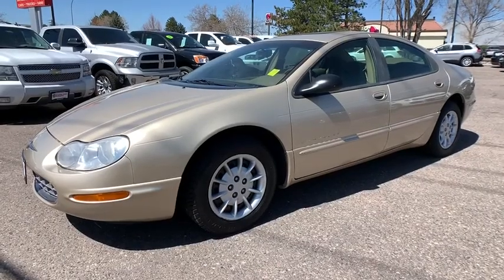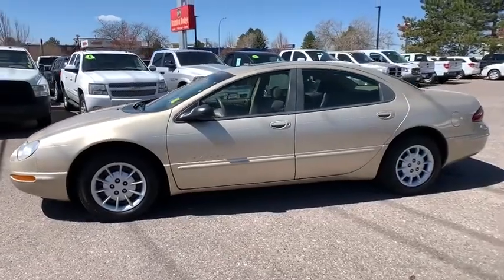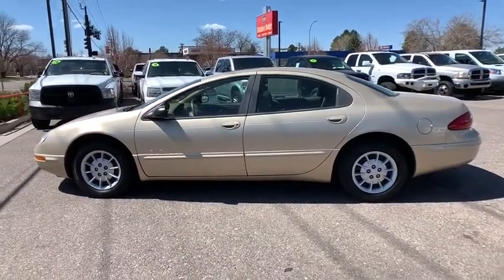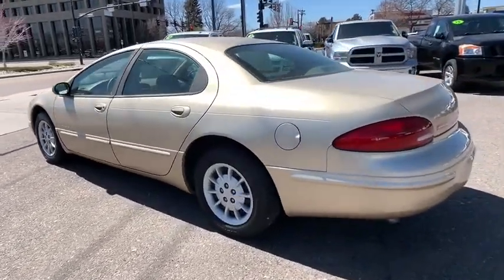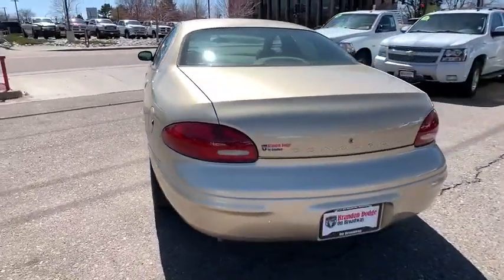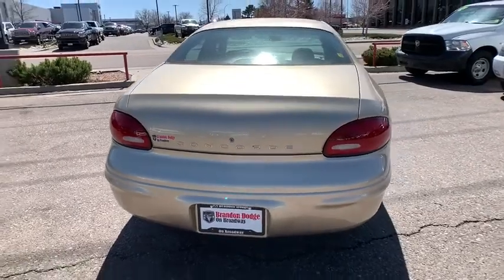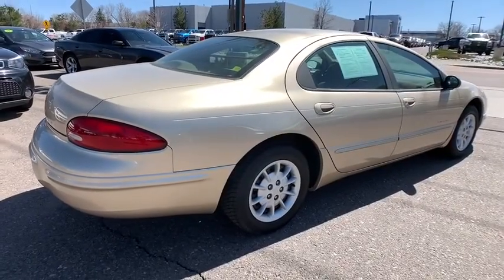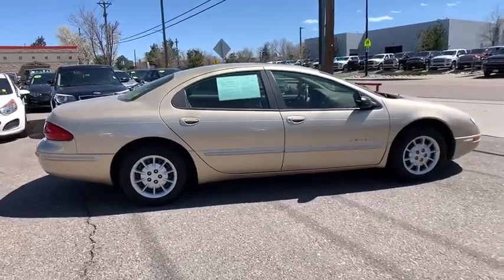2000 Chrysler Concorde Denver, Littleton, Aurora, Parker, Colorado Springs, CO K016501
Gold Used 2000 Chrysler Concorde available in Denver Colorado at Brandon Dodge. Servicing the Littleton, Aurora, Parker, Colorado Springs, CO area.

Brandon Dodge
5600 S Broadway

Concorde LX, 4D Sedan, 2.7L V6 MPI DOHC 24V, 4-Speed Automatic, FWD, Gold. Odometer is 54911 miles below market average! 20/29 City/Highway MPGGREAT NEWS for you if you're looking for peace of mind when buying a used vehicle. Ask about NEW Dealin' Doug CERTIFIED PRE-OWNED Program! Certified Pre-Owned vehicles have been through our service department for a complete system check and meet the requirements to be covered. This Warranty has many advantages including our One Year Sign and Drive Roadside Assistance, Rental Allowance for $35 Per Day and Up To 10 Days, $75 Towing Reimbursement, and Trip Interruption $75 Per Day Up To $375 Per Occurrence.